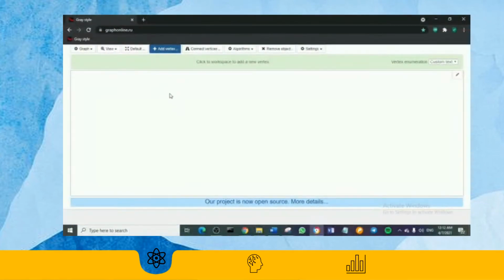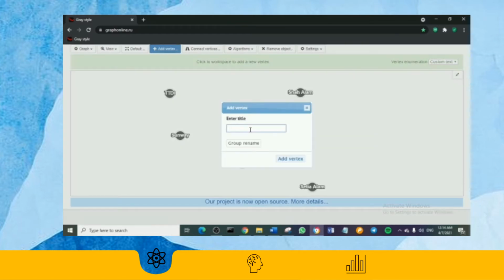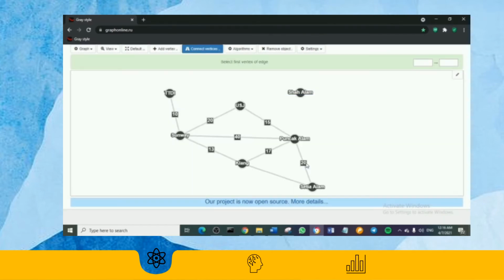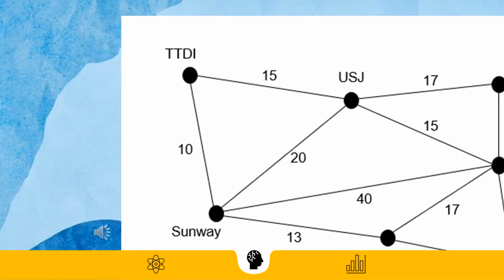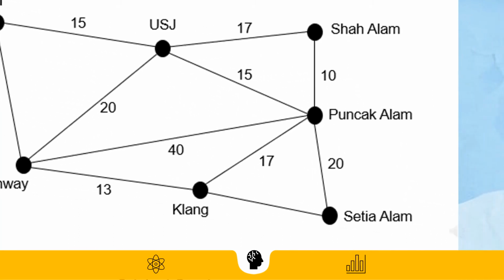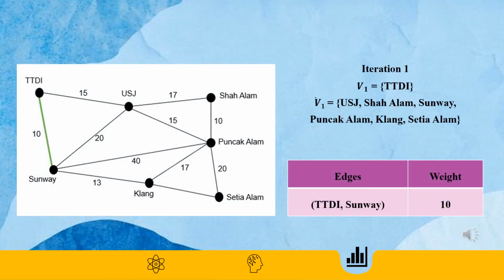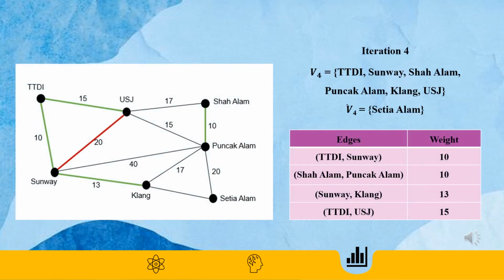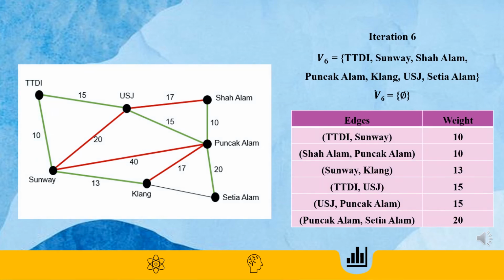mathdiscrete section 1 - case study presentation of group `